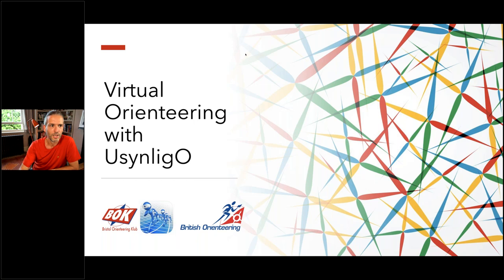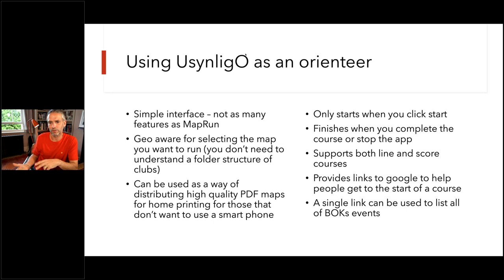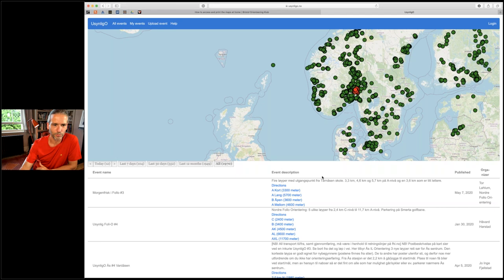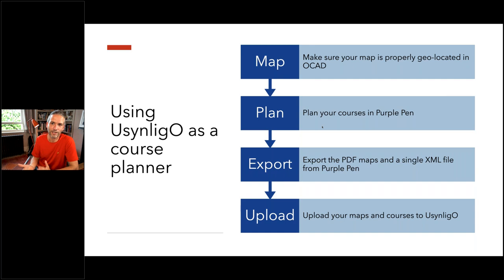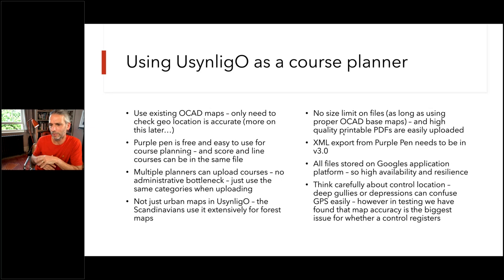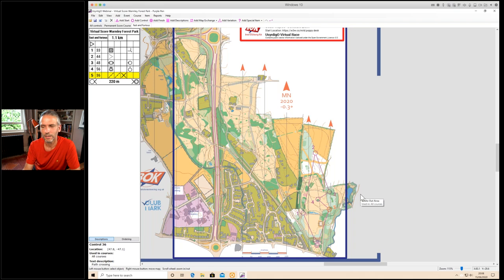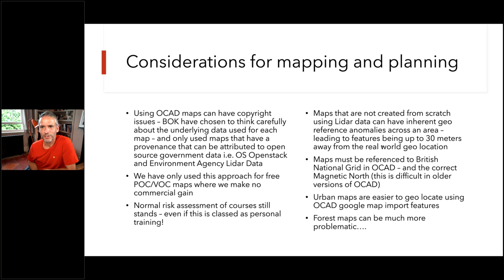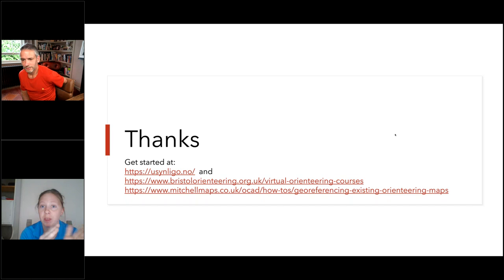Introduction to the UsynligO Virtual App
Simon Bailey from BOK demonstrates how the UsynligO app can be used to set up virtual courses, the practicalities and functions of the platform as well as taking questions.